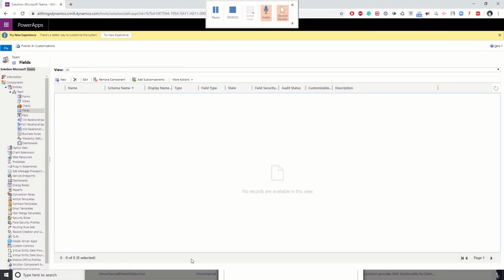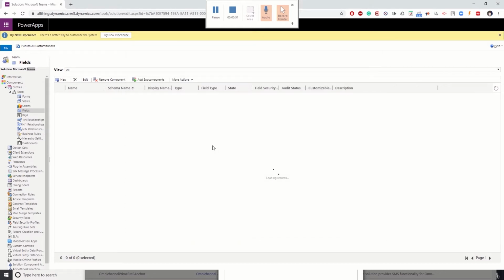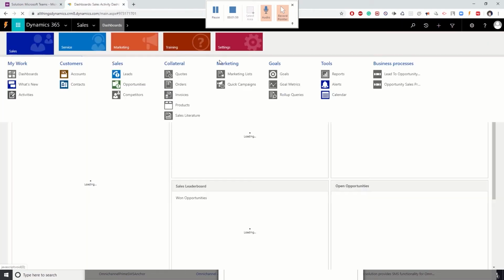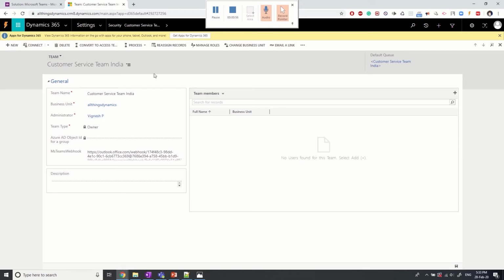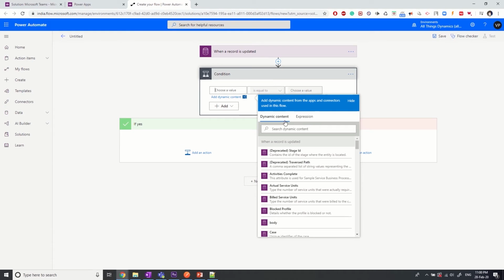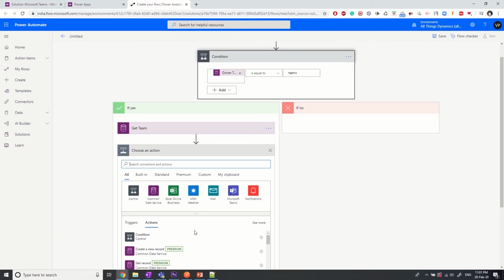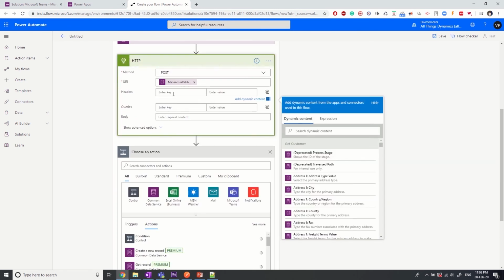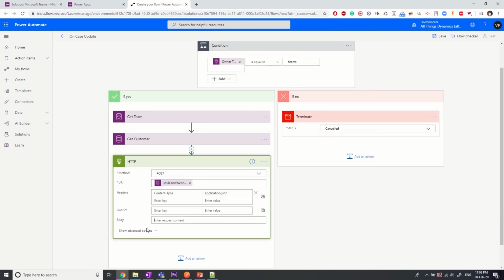Integrate Microsoft Teams + Dynamic 365 using Incoming Webhooks || Part 2 || Customizing Dynamics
Integrate Microsoft Teams + Dynamic 365 using Office 365 Incoming Webhooks || Part 2 || Customizing Dynamics 365

The following are a series of videos that talk about one of the many ways to integrate Dynamics 365 with Microsoft Teams.

This solution is an alternative to using the Teams Connector in Power Automate.

This example is a {No-Code Low-Code} approach towards implementing the solution.

This is 3 part video series where,
Part 1: We setup Incoming Webhook in Microsoft Teams.
Part 2: Customizing Dynamics 365 and Creating the Flow.
Part 3: Building the Adaptive Card.